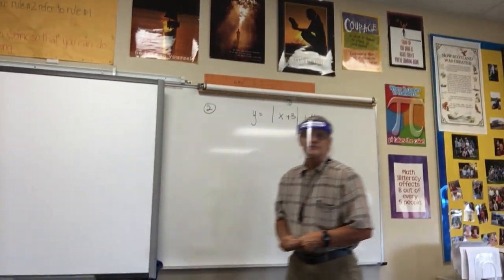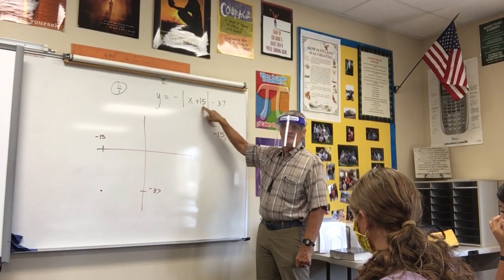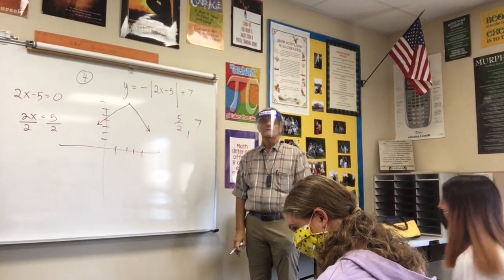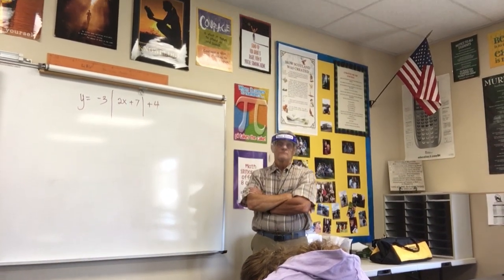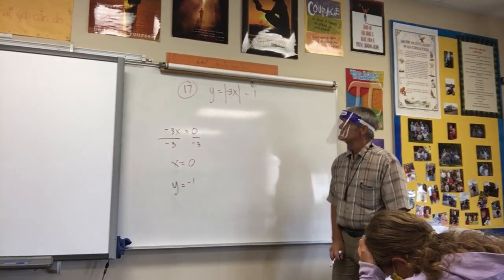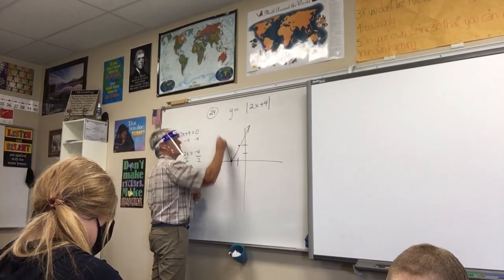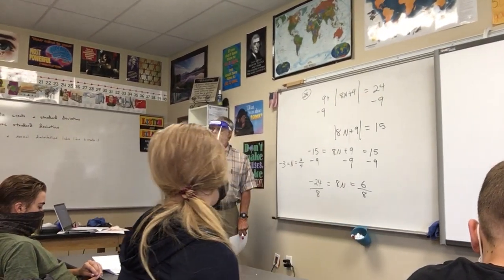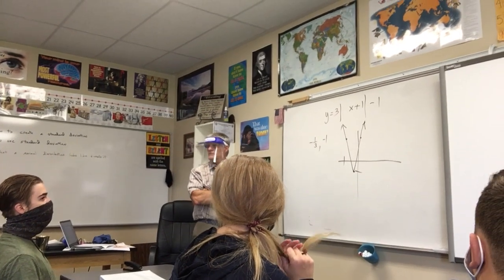8 26 2020 CP solving and graph absolute value